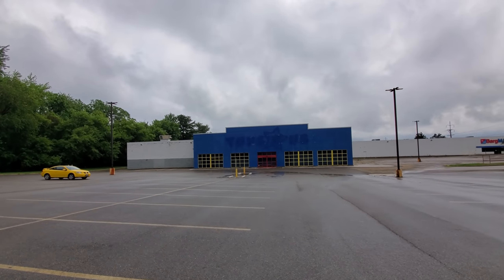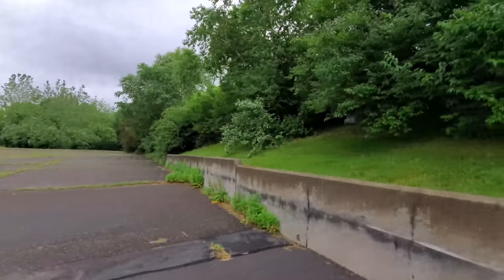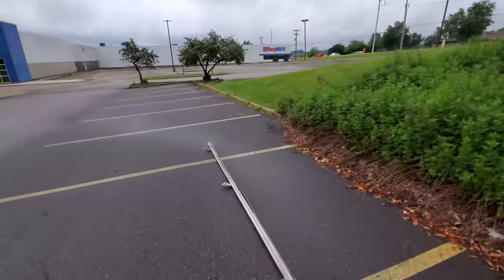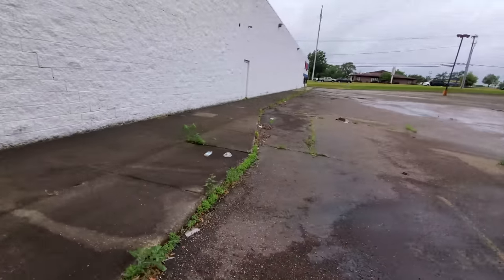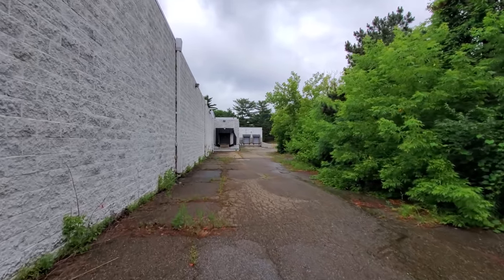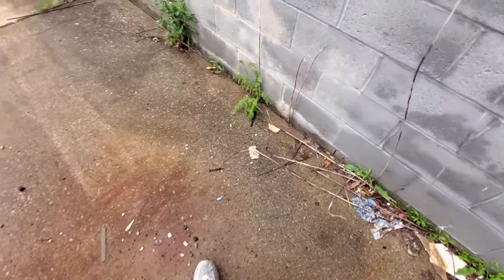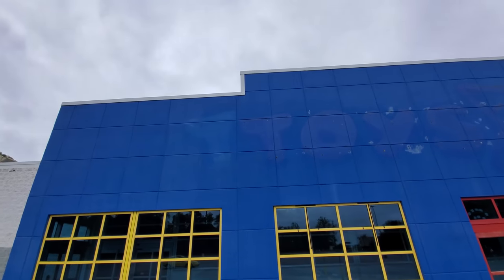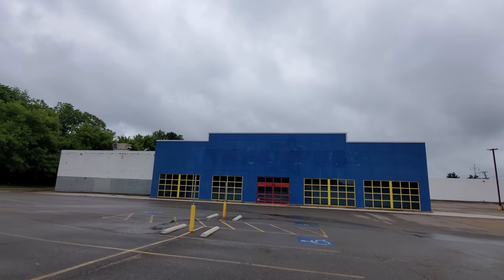BY REQUEST - RETURN to the ABANDONED TOYS R US / SPIRIT HALLOWEEN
Catman Mark Blanchard     Ashley Sayers
Andy Pritchard                      Marion LaRose
Lenneard Wunnink & Simone Nijman
Tom Schreck                         Gregory Garrett
Mychael Horn
Joseph Weaver                     Rosemary Torsky
John Cassity                         Scott & April
xthexjanitorx